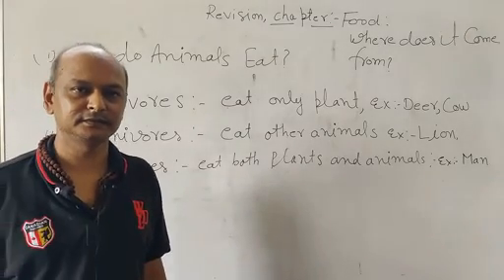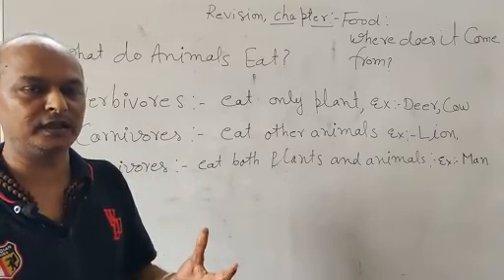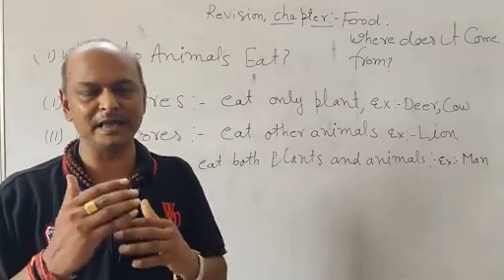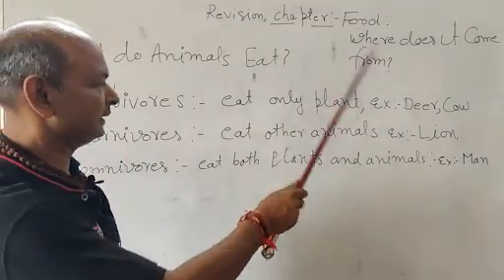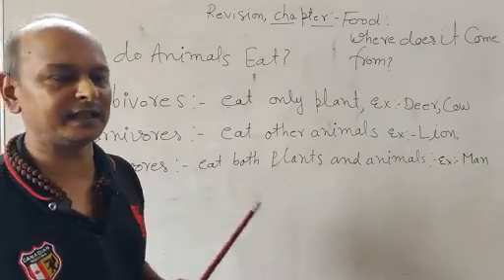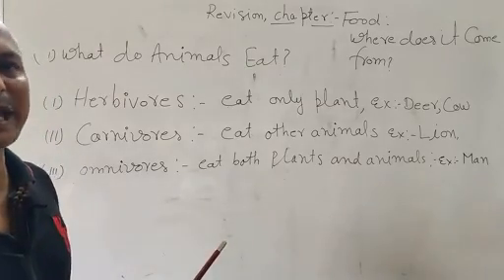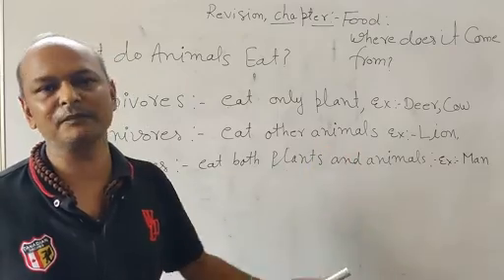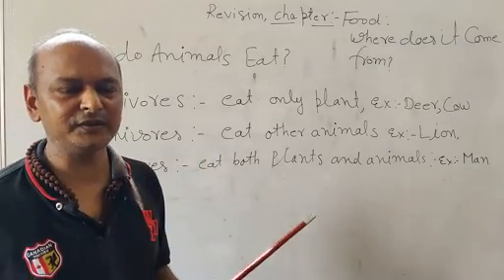6 Class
Science
Food
Part3